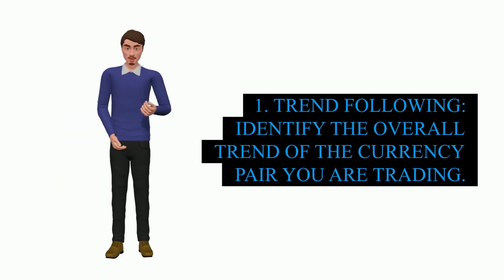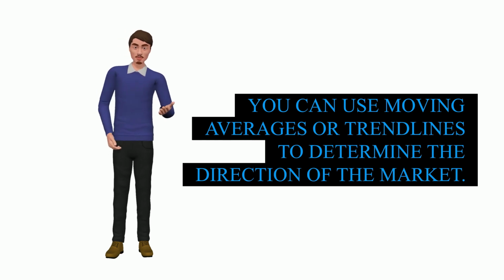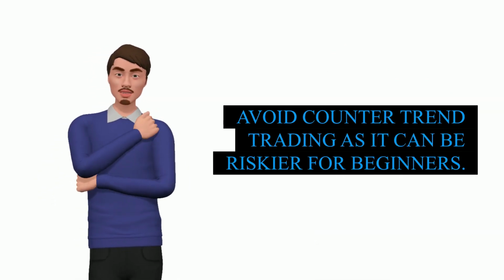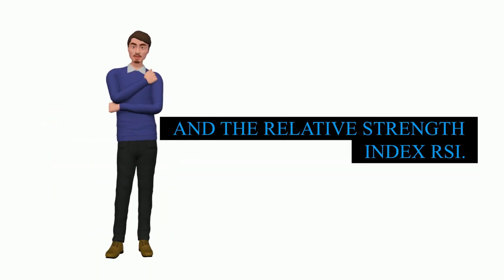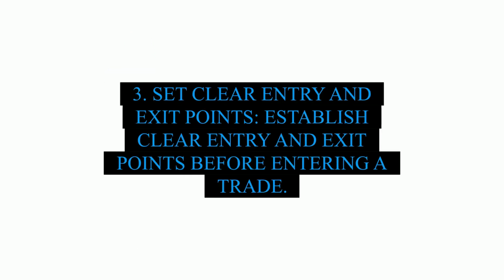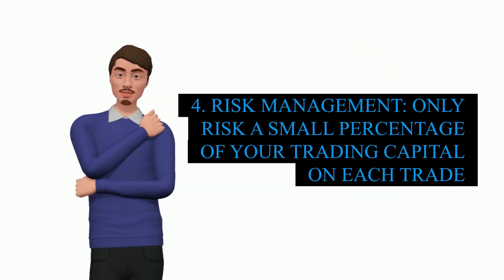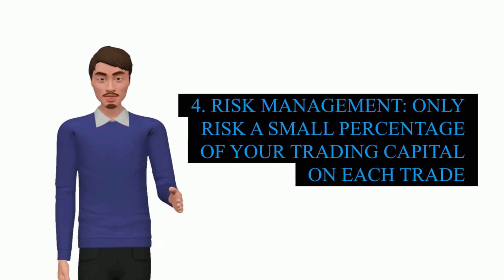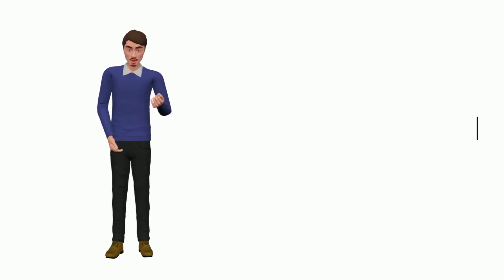What is the easiest forex trading strategy for beginners?